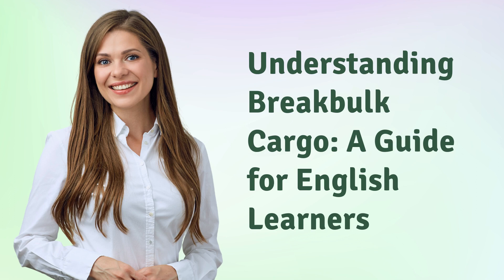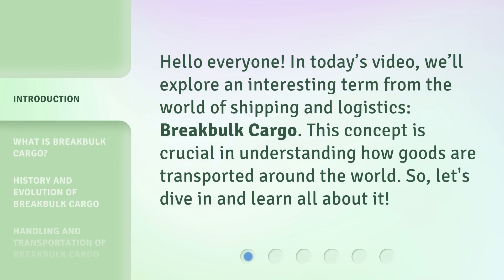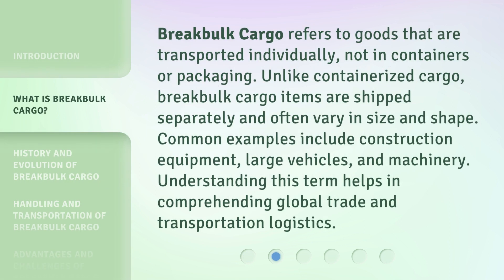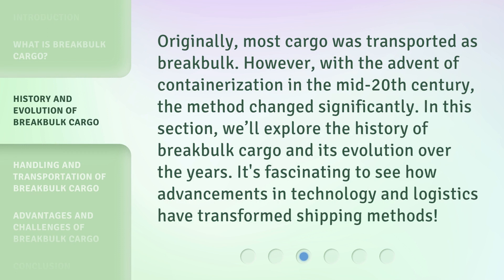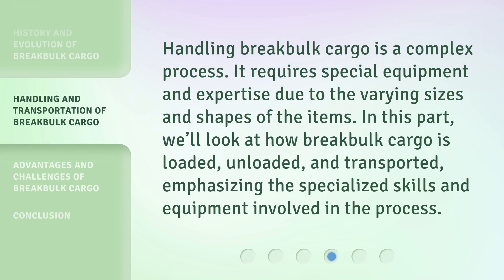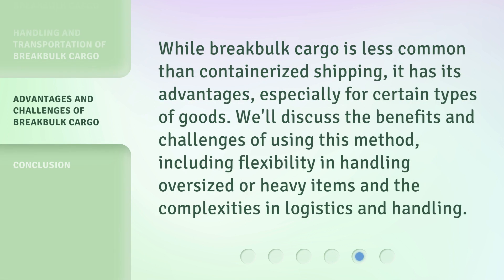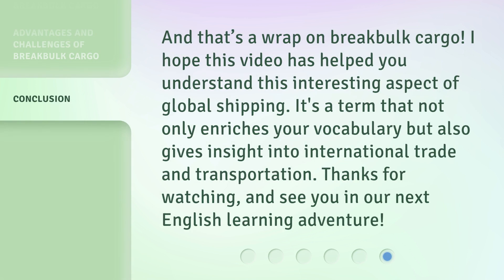Understanding Breakbulk Cargo: A Guide for English Learners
Demystifying Breakbulk Cargo: A Beginner's Guide for English Learners • Embark on a captivating journey to comprehend breakbulk cargo with this beginner's guide designed exclusively for English learners. Unravel the complexities of this specialized shipping method and expand your vocabulary in the process. Get ready to unlock a new world of knowledge!

00:00 • Introduction - Understanding Breakbulk Cargo: A Guide for English Learners
00:28 • What is Breakbulk Cargo?
00:57 • History and Evolution of Breakbulk Cargo
01:25 • Handling and Transportation of Breakbulk Cargo
01:49 • Advantages and Challenges of Breakbulk Cargo